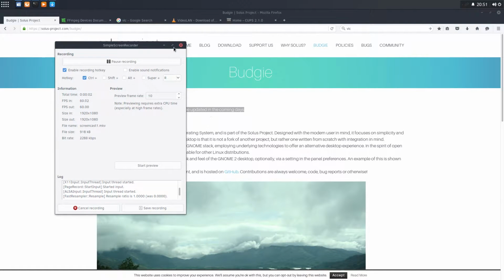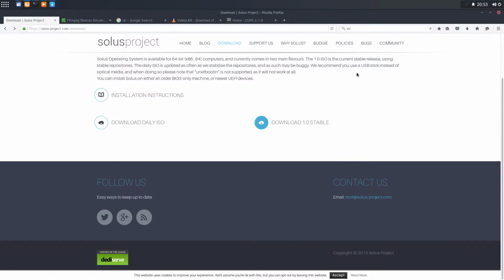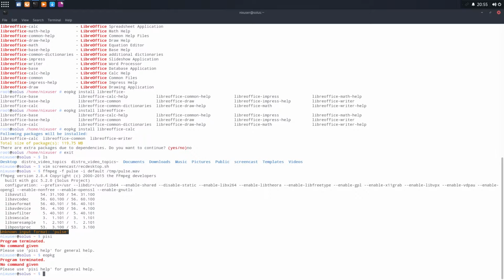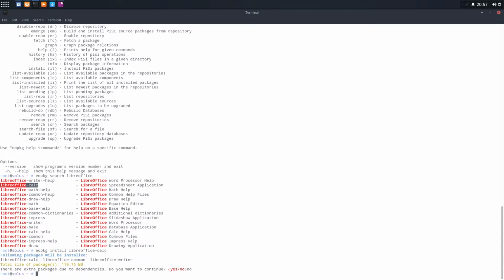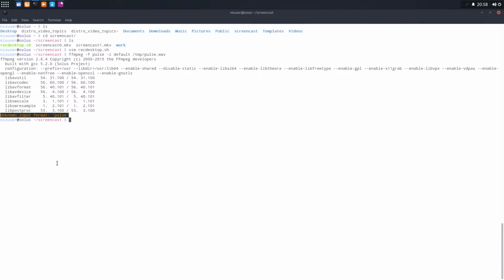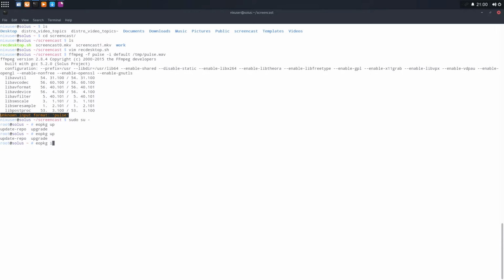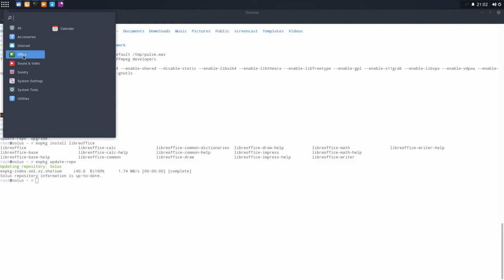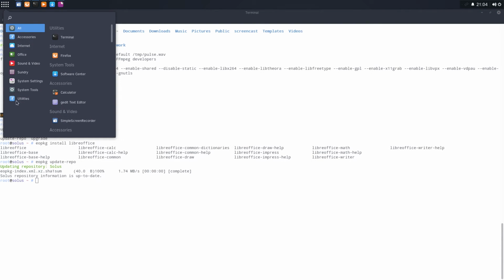Solus 1.0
An overview of this independent distribution with its home-grown desktop environment - Budgie.